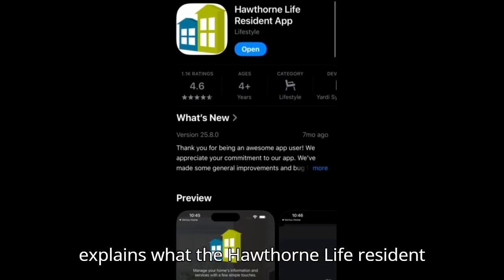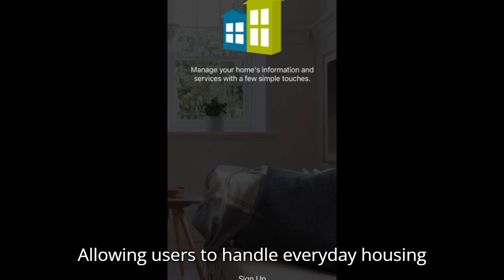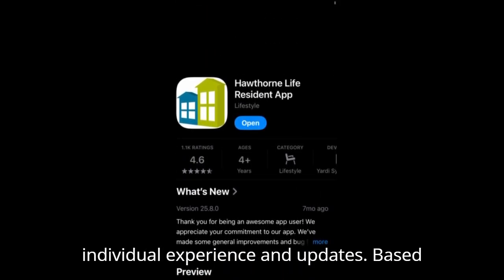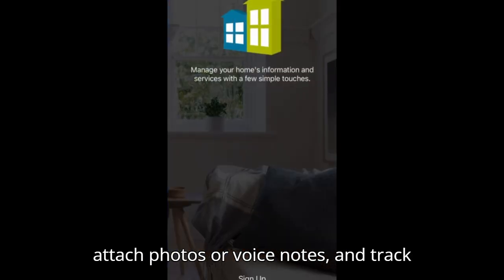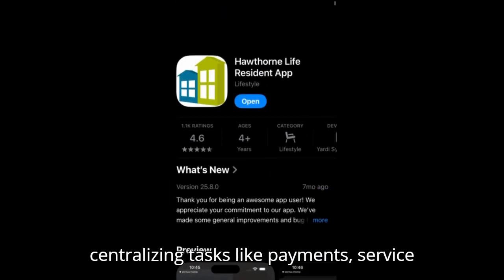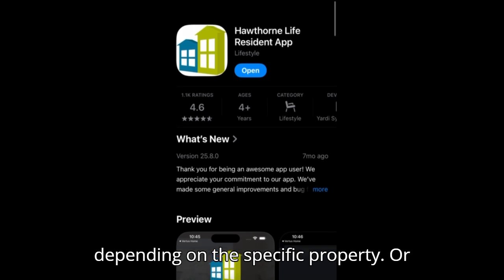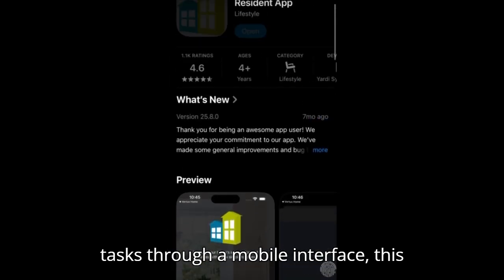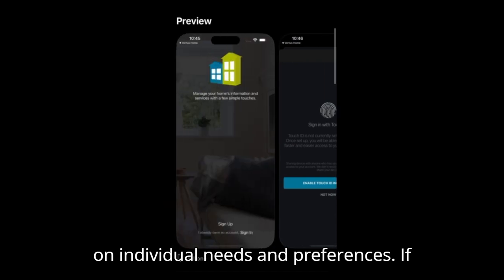Hawthorne Life Resident App Breakdown - What to Expect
This video explains what the Hawthorne Life Resident App is, how it’s positioned, and what rent payments, maintenance requests, and resident portal features are officially documented.